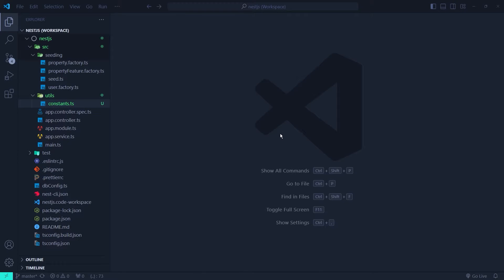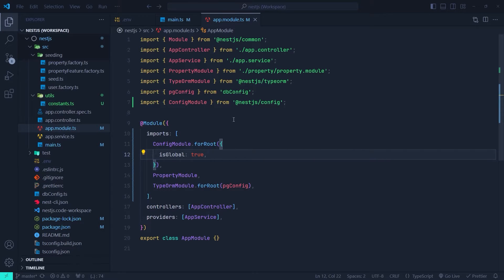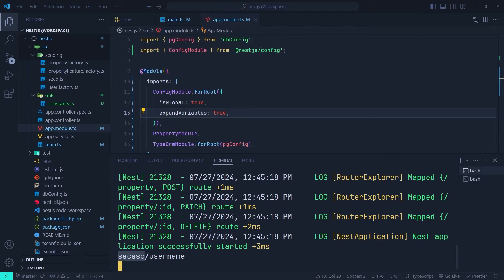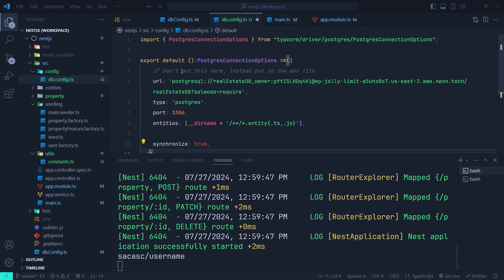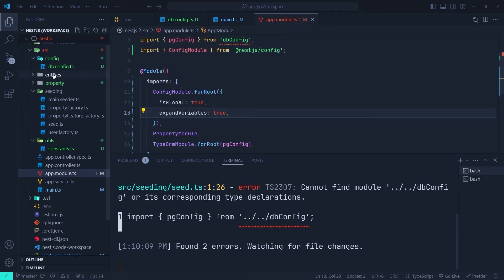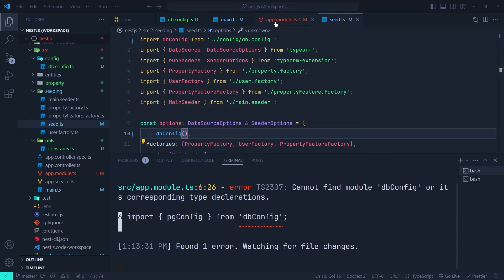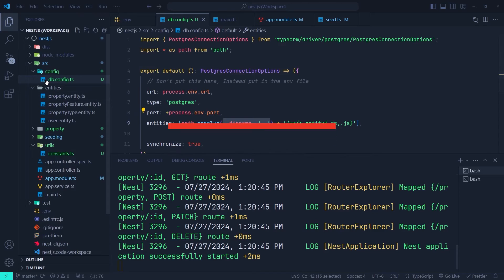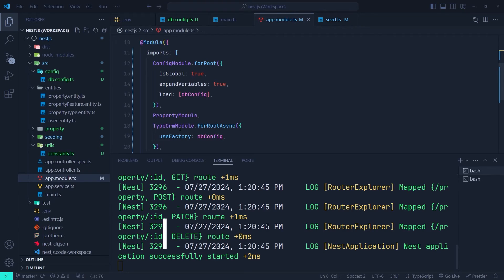🌍 Manage Environment Variables in NestJS (Best Practices + Config Module)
NestJS Full Course
Learn how to access and manage environment variables in NestJS using the Config Module! In this tutorial, I’ll show you the best practices for organizing configuration files and handling multiple environments efficiently.

🔹 What You’ll Learn:
✅ Why Environment Variables Are Important
✅ Installing & Configuring the Config Module
✅ Best Practices for Organizing Configurations
✅ Managing Different Environment Files (.env)
✅ Creating Custom Config Objects in NestJS

📂 Full Project Code: GitHub Repo